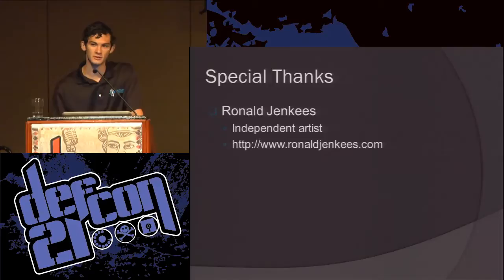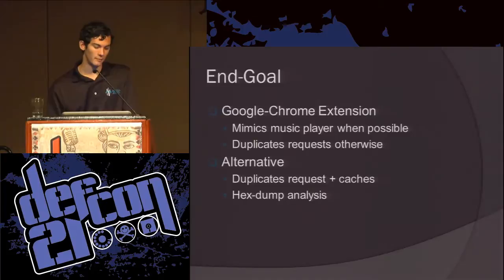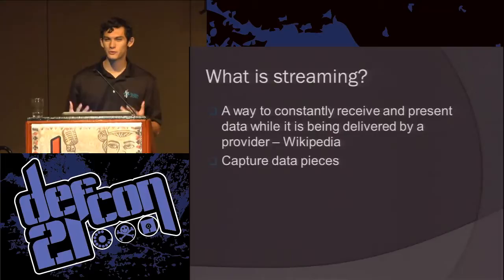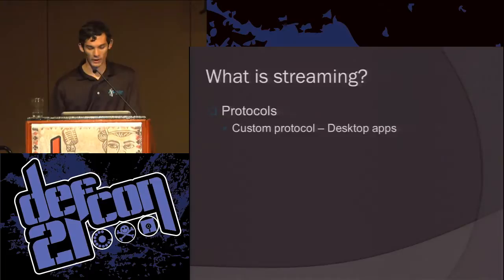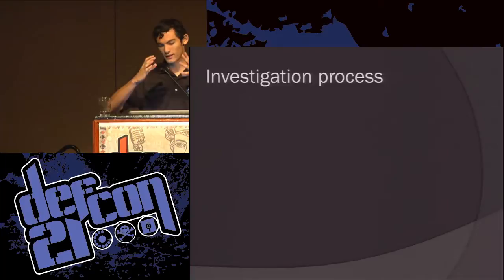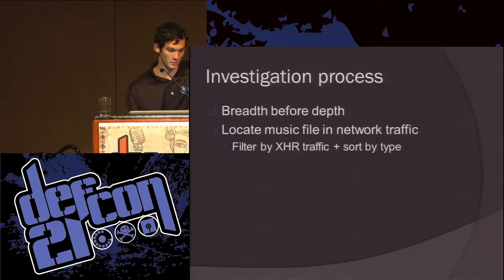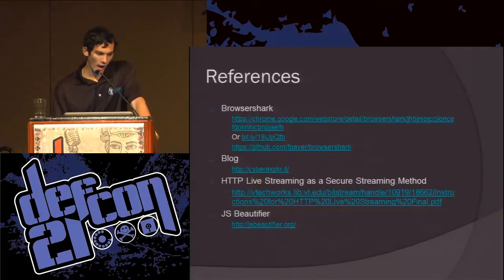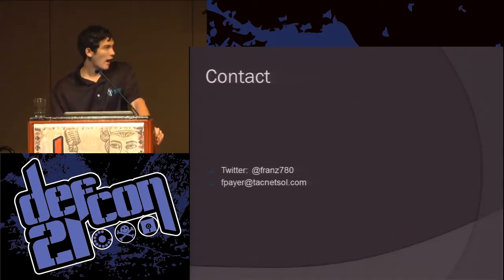DEF CON 21 - Franz Payer - Exploiting Music Streaming with JavaScript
Exploiting Music Streaming with JavaScript
FRANZ PAYER PROGRAMMER, TACTICAL NETWORK SOLUTIONS

As the music industry transitioned from physical to digital distribution, they have forgotten the one thing they hold most dear to them: Their DRM. Many browser-based music streaming services use no DRM to secure their music. By doing this, they leave their library of high quality songs free for the picking.

This presentation details the use of JavaScript to circumvent the security of several browser-based music streaming services. By reverse engineering the code for several music players, it is possible to mimic the music player to download songs rather than stream them. Many services that are too difficult or obfuscated to reverse engineer can still be exploited by intercepting streaming traffic and making identical requests to downloads songs. This presentation covers the basics of music streaming, demonstrates browser-based traffic logging to identify and download music files, and describes the use of JavaScript to mimic the legitimate player in order to bypass security. The end result is a Google-Chrome extension which will allow users to download songs as they stream them.

Franz Payer (@franz780) is a programmer at Tactical Network Solutions in Columbia, MD. At TNS, Franz develops for several research and development projects, including the company's commercial Reaver Pro software. Franz is a freshman at the University of Maryland, majoring in computer science in the Cybersecurity honors program. Prior to college, Franz led his high school's cybersecurity team, gh0stsec.